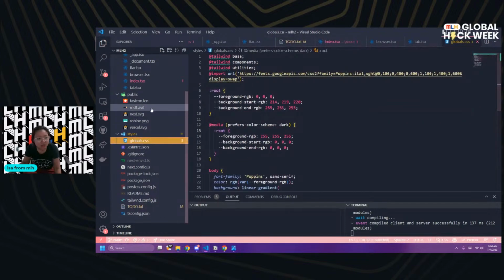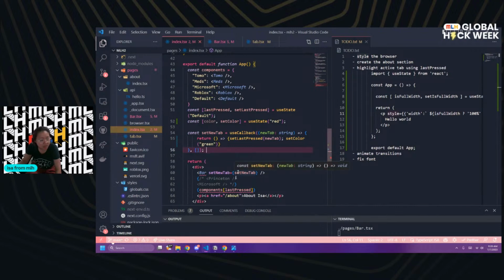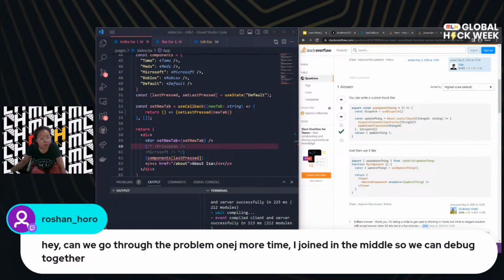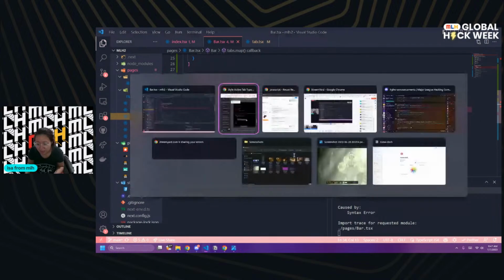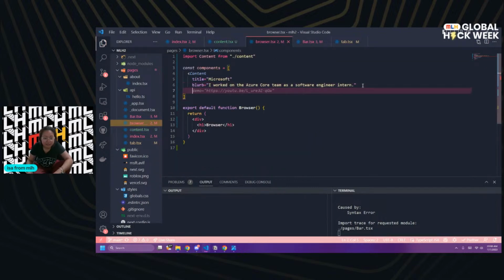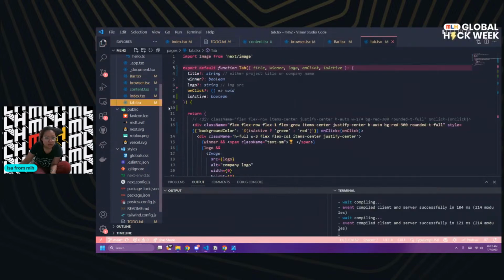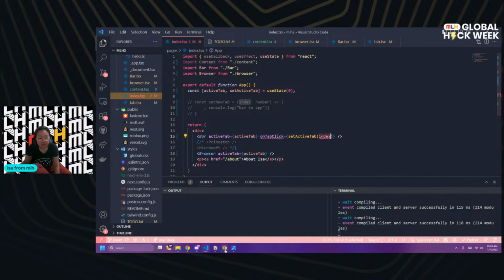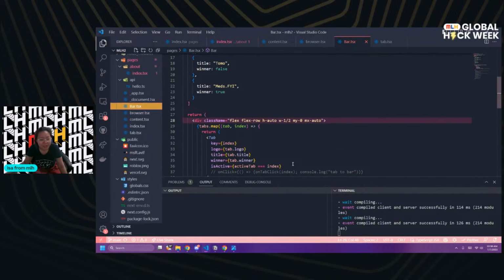[Global Hack Week: Season Launch] Learn Next.js and Build Your Personal Website Part 3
Finish your personal website using Next.js with Isabel Abonitalla!